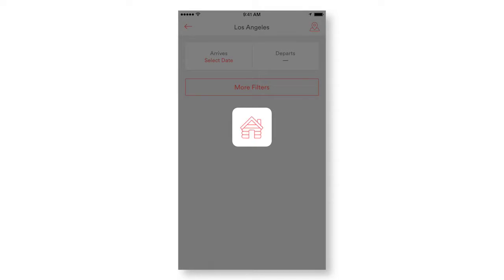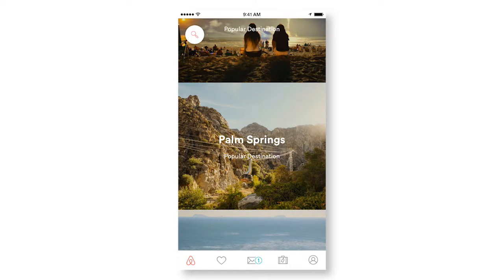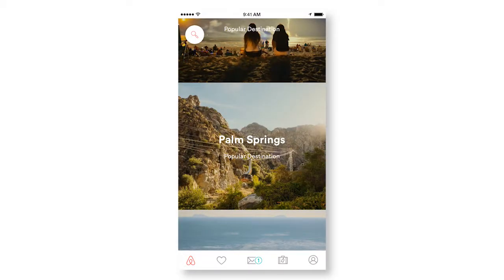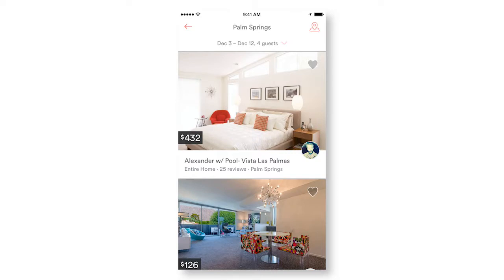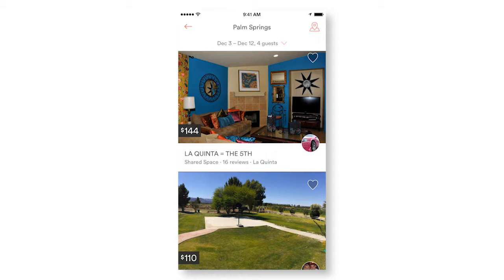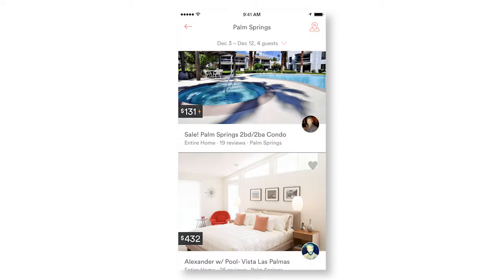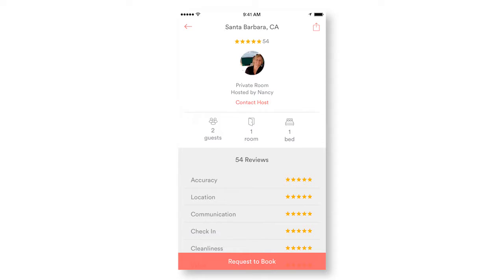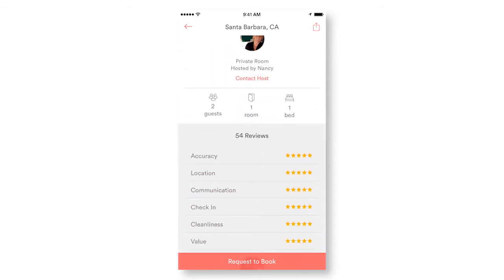Intro to UX Fundamentals of Usability 09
09  Demo Heuristic Evaluation
Join UserTesting's Marieke McCloskey for an insightful dive into usability — what it means, why it matters, and how you can optimize your product, service, or business.

What: In today's competitive market, it's never been more important to make sure that your user experience is easy, clear, and enjoyable. This 90-minute class gives you the frameworks, tools, and tactics to create a stand-out user experience, with key lessons in:

what usability is
designing digital products for optimal usability
ways to evaluate usability (with hands-on demonstration)
best practices for reporting findings and recommendations